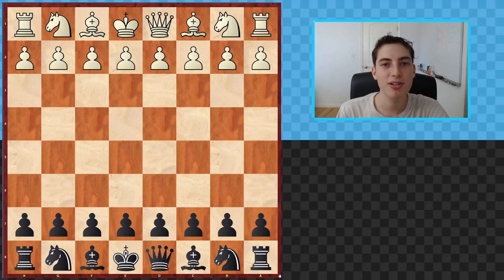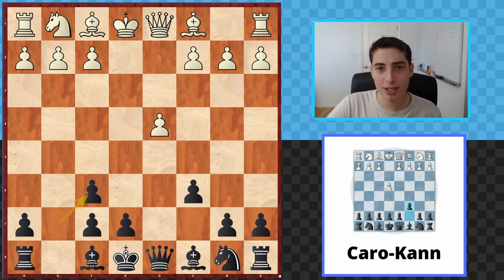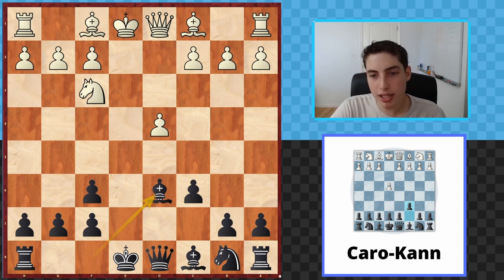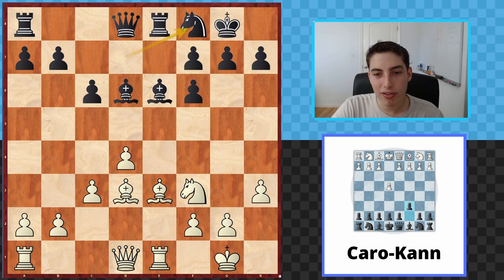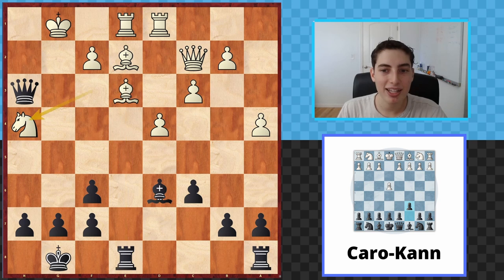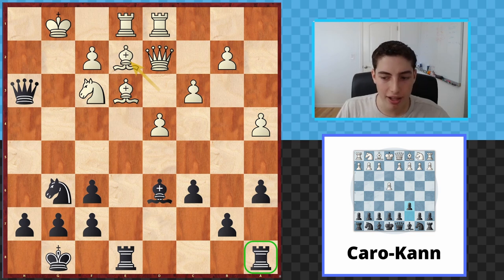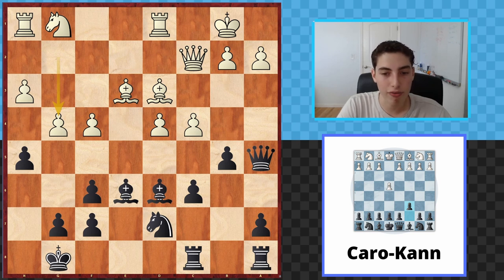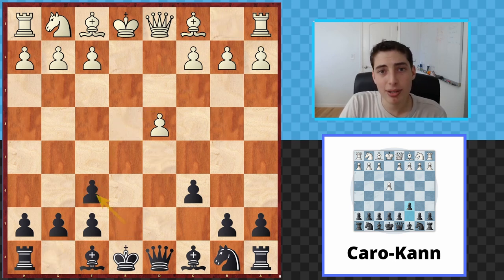Caro-Kann: Tartakower Variation (Caro-Kann Masterclass)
The caro kann is a very solid yet ambitious opening. We often try to win a pawn early on, and hold onto the whole game with the Caro-Kann Opening. In this masterclass, we will dive deep into the Caro Kann Defense, by looking at the main variations in 8 chapters:

1. Caro-Kann Advanced 4.c3
2. Caro-Kann Advanced 4. dxc5
3. Caro-Kann Fantasy 3. f3
4. Caro-Kann Main Line: Tartakower
5. Caro-Kann Main Line: Others
6. Caro-Kann Two Knights
7. Caro-Kann Exchange 3. exd5
8. Caro-Kann Panov 3. exd5 4. c4

By viewing these videos, you will completely learn the Caro Kann, and be able to play the caro kann defense at a very high level.

Learn more about the Caro-Kann, as stated on wiki:
The Caro–Kann Defence is a chess opening characterized by the moves:

1. e4 c6
The Caro–Kann is a common defence against the King's Pawn Opening. It is classified as a Semi-Open Game, like the Sicilian Defence and French Defence, although it is thought to be more solid and less dynamic than either of those openings. It often leads to good endgames for Black, who has the better pawn structure. It allows Black to circumvent enormous bodies of theory in 1.e4 openings such as the Ruy Lopez and the Sicilian Defence.

Unlike its sister opening, the French Defence, the Caro–Kann does not hinder the development of Black's light-squared bishop. However, it comes at the cost of a tempo because Black has to play 1...c6 before pushing the pawn to c5, whereas Black can push c7–c5 in one move in the French Defence. White can combat the Caro–Kann in several different ways, often gaining a space advantage; additionally, Black has less mobility and can lag in development.

In the 21st century, grandmasters Vladislav Artemiev and Alireza Firouzja use the opening with regularity, while Ding Liren and Hikaru Nakamura use it on occasion.

caro-kann
00:00 - Introduction!
01:46 - Basic Plans/Ideas
03:16 - Theory/Lines Begin
04:05 - Option 1: The FUN! Nf3
06:07 - The THEMATIC Sacrifice!
11:21 - Option 2: 0-0-0 GM Move